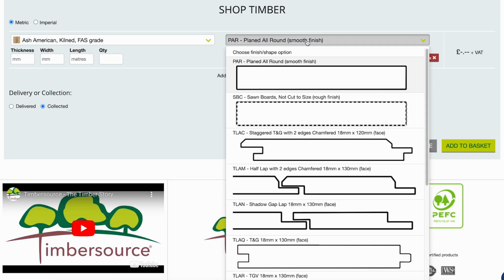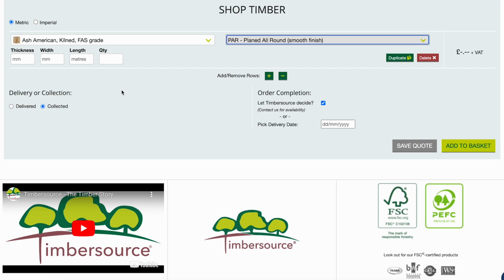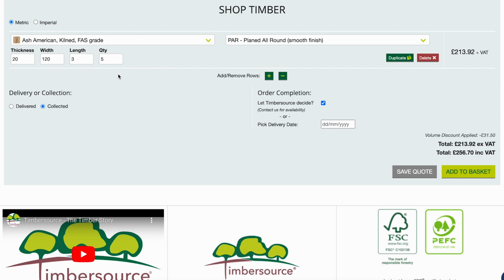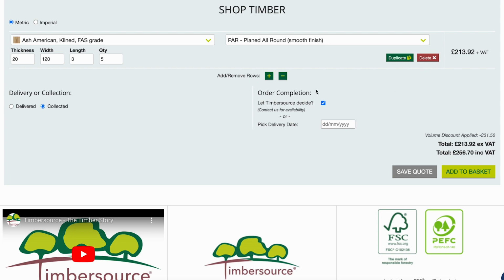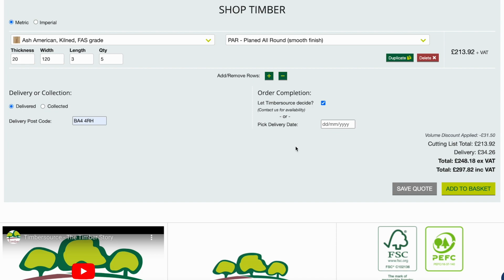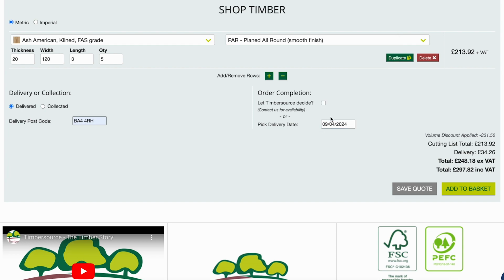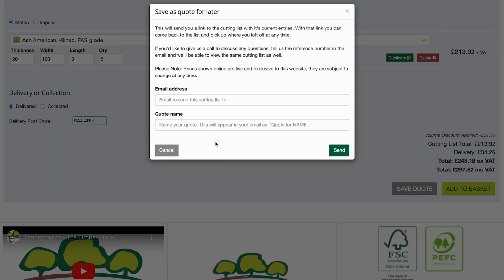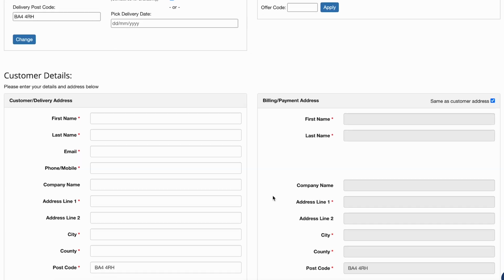How do I buy timber online?